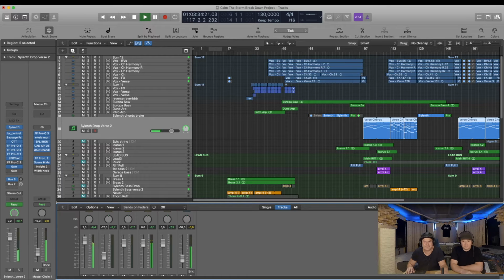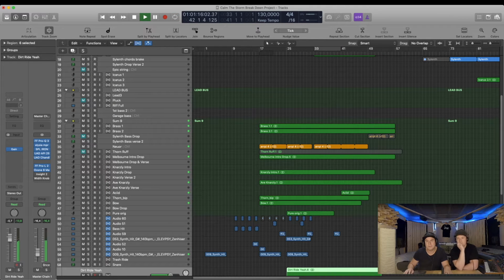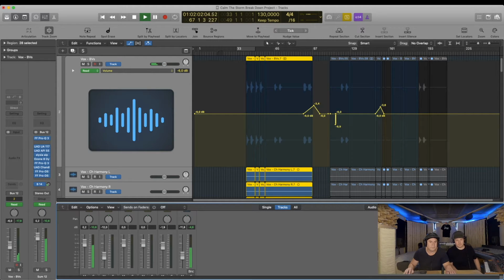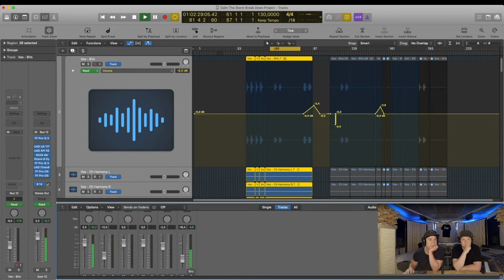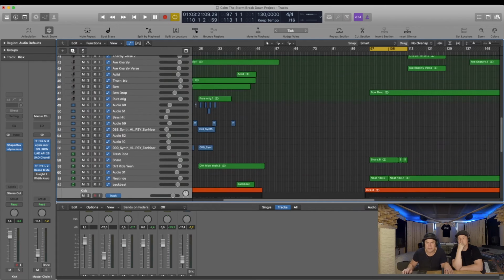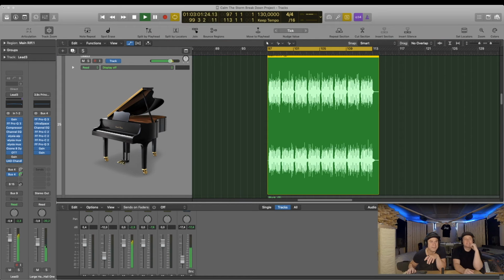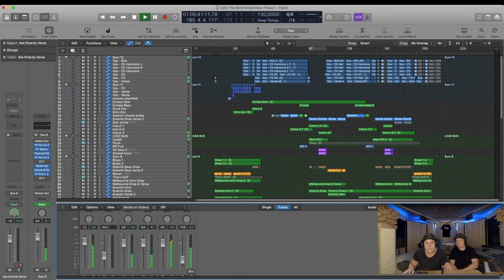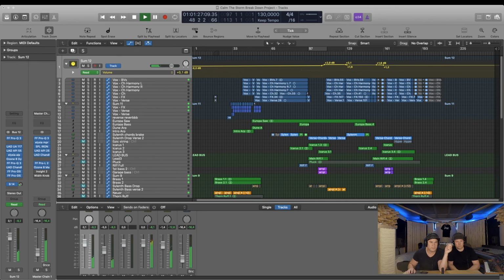Breakdown how we did 'Calm The Storm' feat Roxanne Emery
Super8 & Tab feat. Roxanne Emery 'Calm The Storm' (Armada)